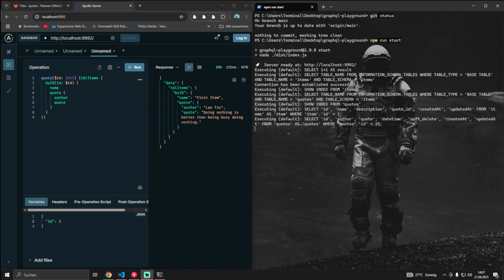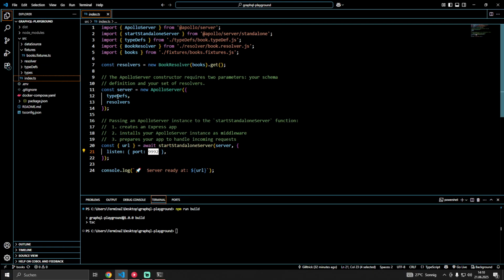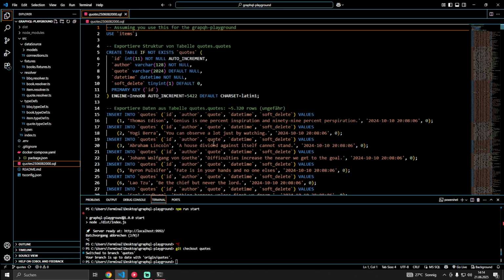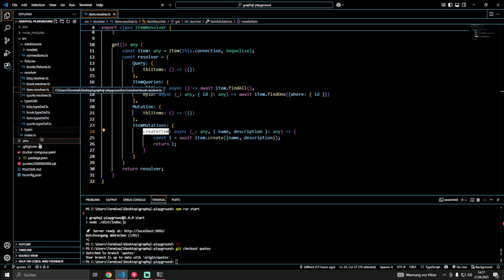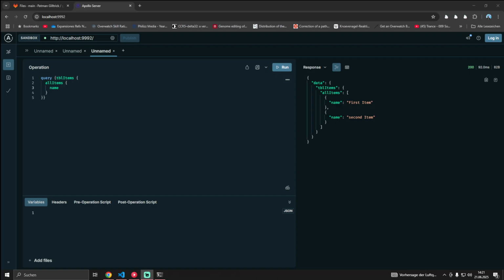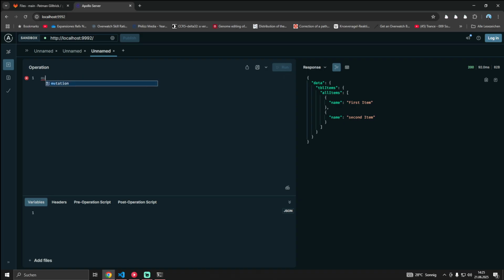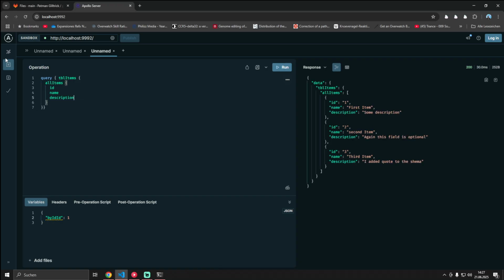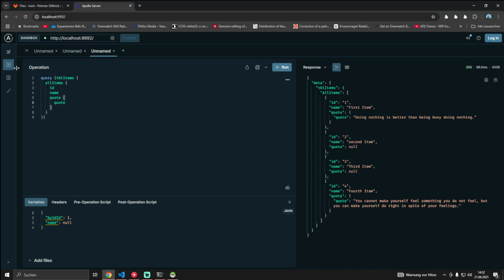GrapQL Crash Course with Playground - My steps learning it!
In this video I talk about how I started learning GraphQL. I need to have a simple setup that allows me to learn how schemas  work and how I can integrate it to use a database as data source and link multiple tables.

This crash course requires a simple understanding of docker / docker-compose, nodeJS / TypeScript

Ressources:
Apollo-Server: Getting Started